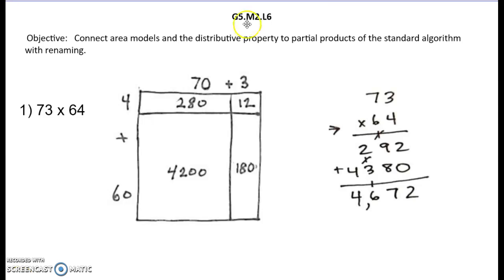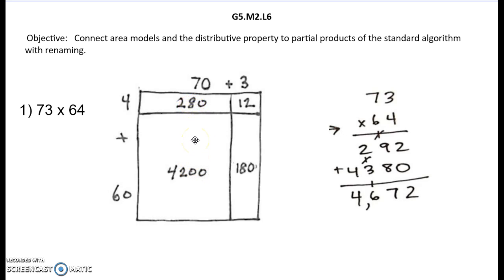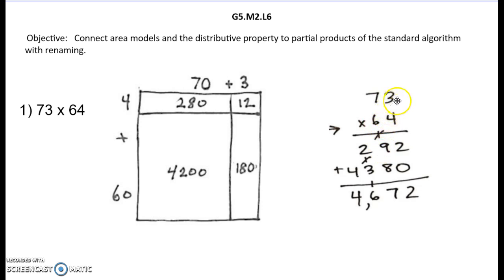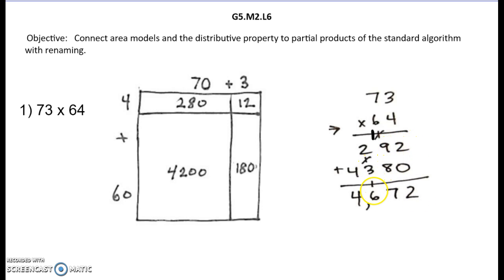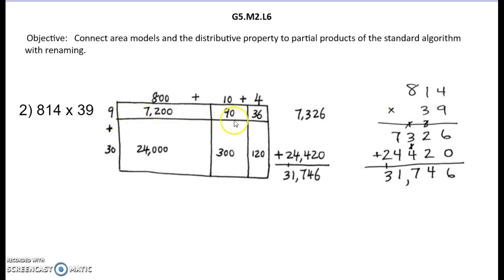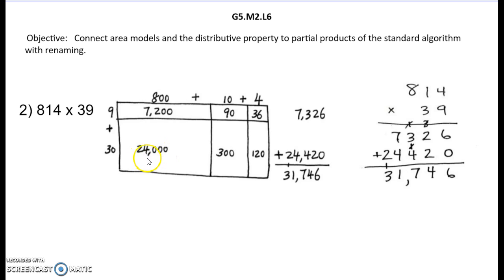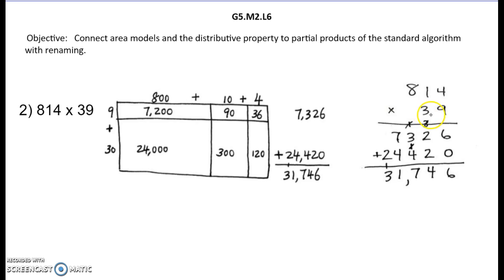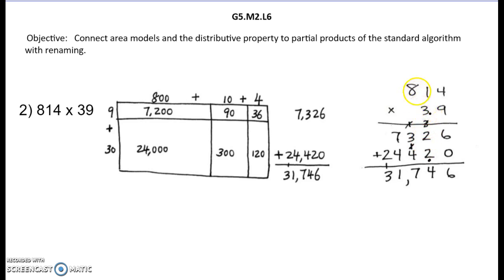G5.M2.L6 - Multiplying with the Standard Algorithm.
This video demonstrates the connection between the area model and the standard algorithm.